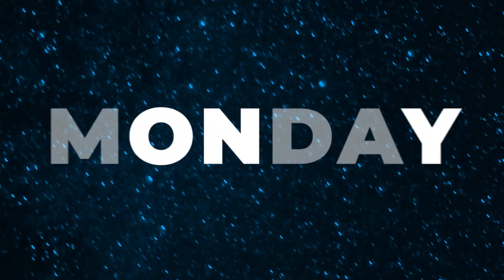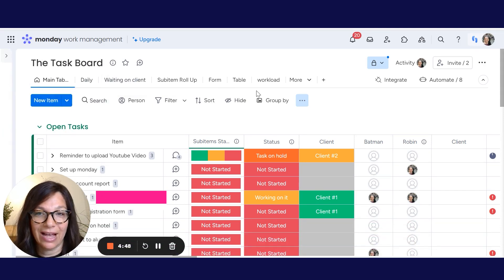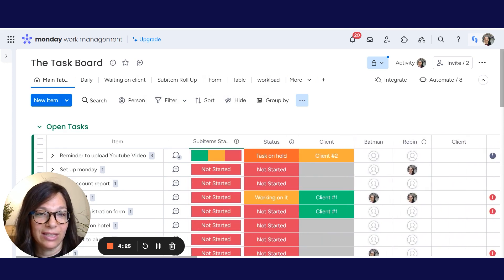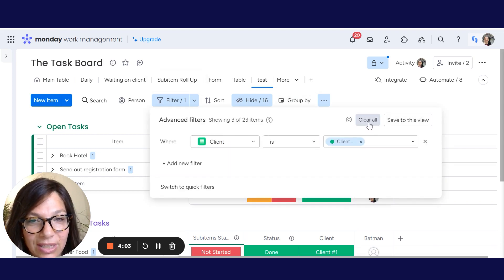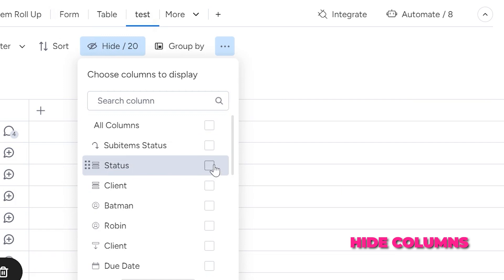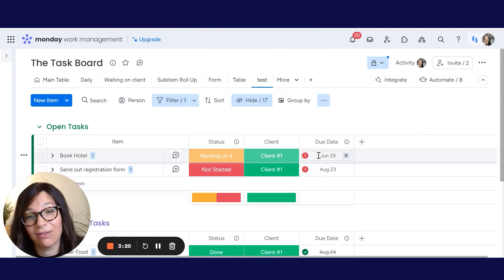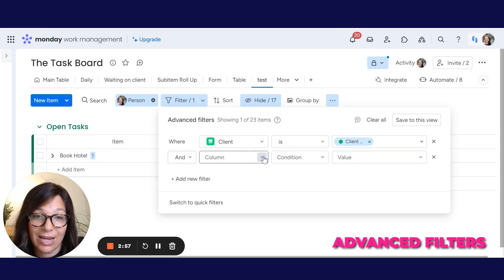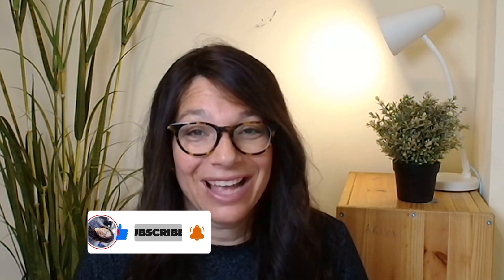A Guide to Managing Columns and Prioritizing with Views in monday.com | Tara Horn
Welcome, everyone! Join me, Tara Horn, in this comprehensive guide on column management and prioritization using views in monday.com. In this tutorial, I'll guide you through the process of efficiently managing your columns to highlight what truly matters. Explore the power of views to customize your workflow.

*FREE RESOURCES*

*RELATED SEARCHES*